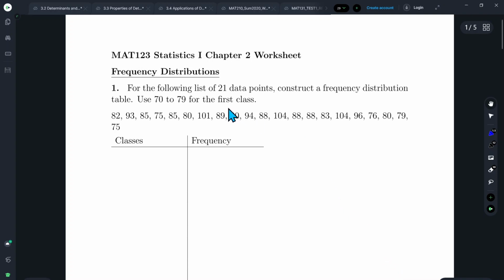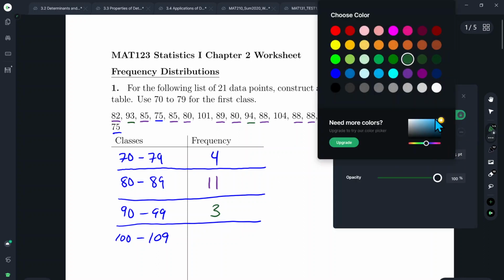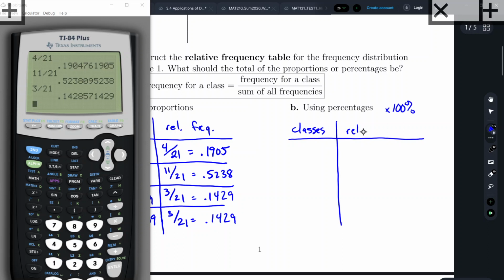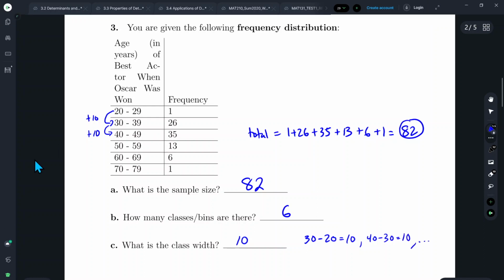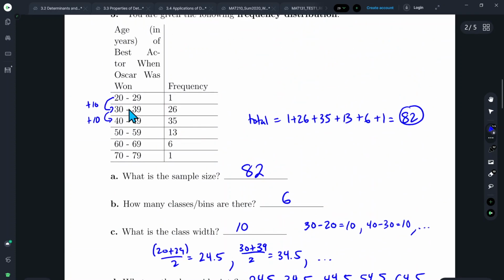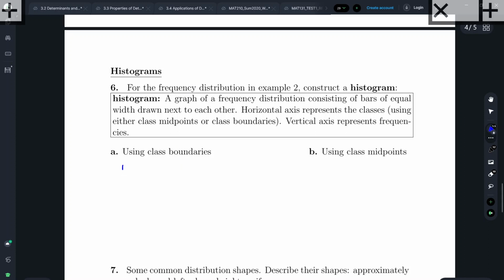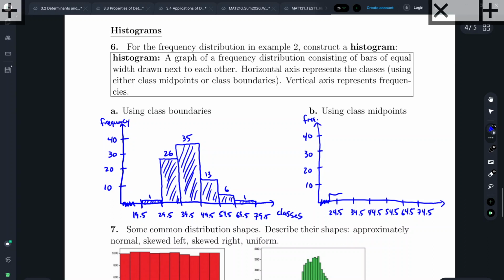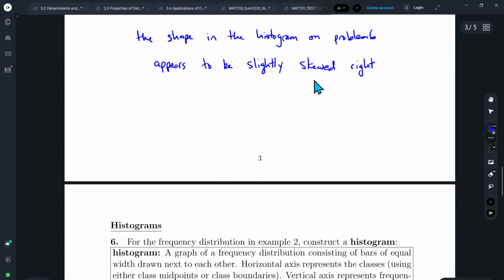MAT124 Ch2 Video 1 - Frequency Distributions and Histograms